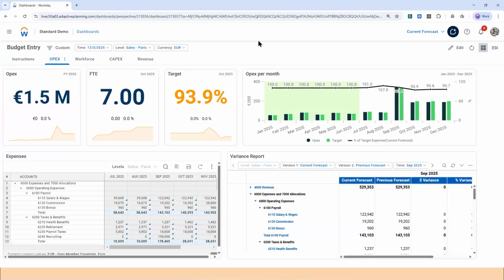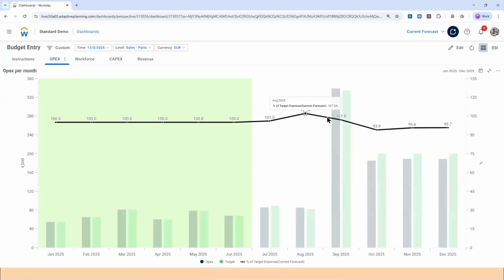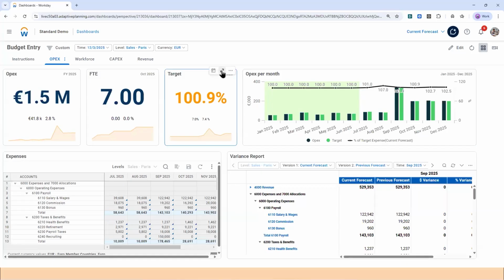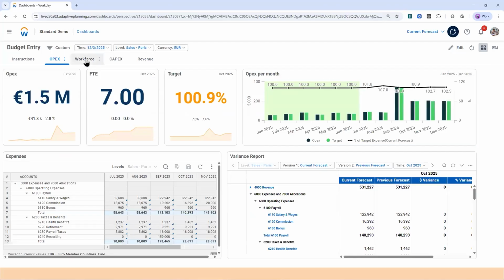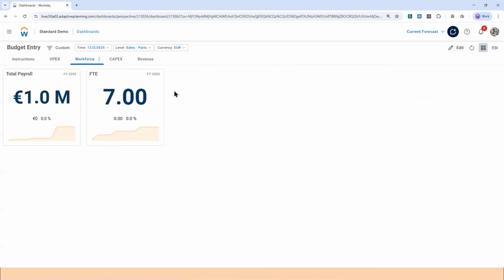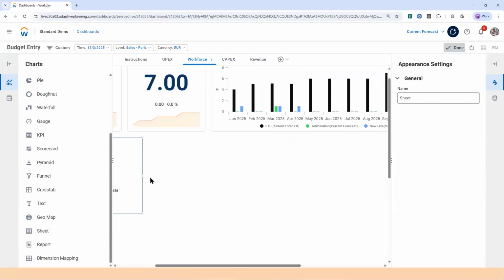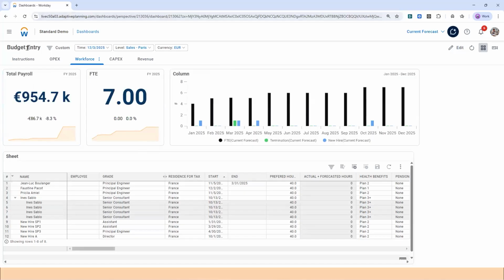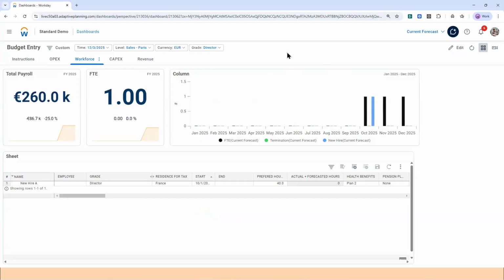Adaptive Planning Power Series | 3 Micro-Sessions. Big Planning Wins: Active Dashboarding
Static dashboards slow teams down. Interactive dashboards move them forward.

In this 15-minute micro-session, see how Active Dashboarding in Workday Adaptive Planning turns dashboards into a space for action—not just review. Learn how to combine data entry, visualization, and insights in a single, dynamic view that supports faster planning cycles.

In this session, you’ll explore how to:
- Design dashboards that support continuous planning
- Enable business users to make updates directly within dashboards
- Maintain dashboards that scale without adding complexity

🎙️ Presenter: Jean Paul Remmelzwaan, Solution Consultant, Revelwood

This session kicks off Adaptive Planning Power Series, a set of short, focused webinars built to deliver practical planning wins—one topic at a time.